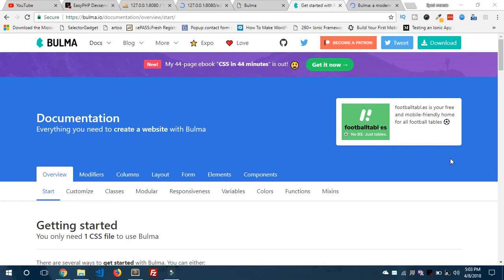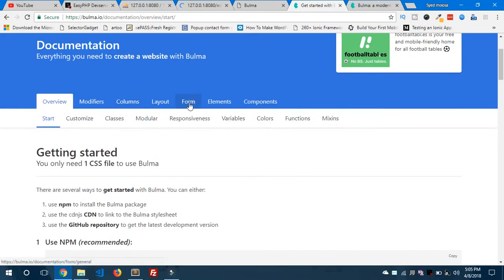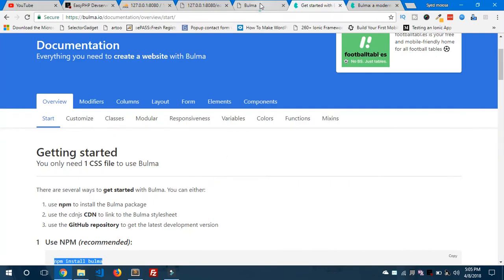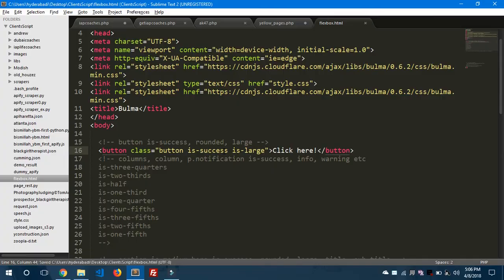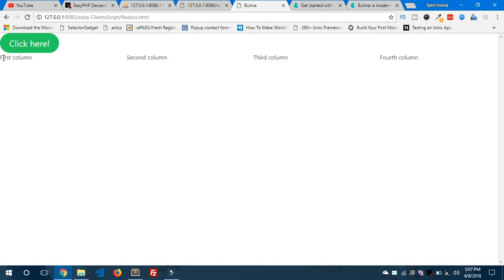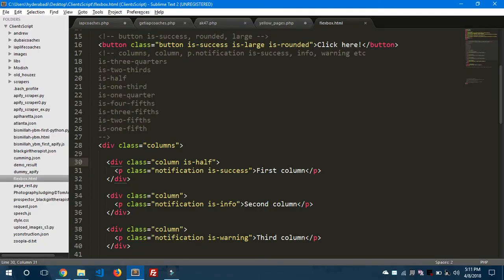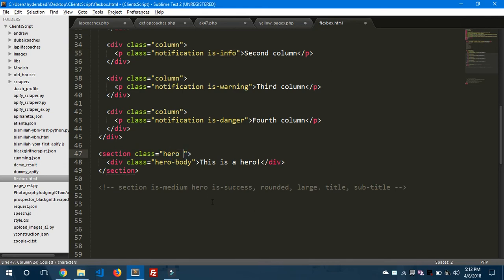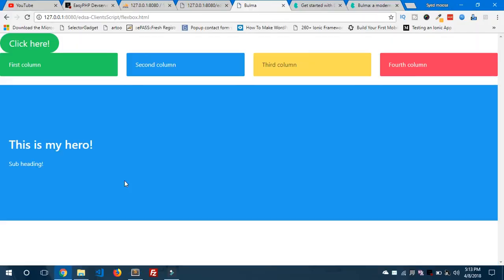Learn Bulma in 10 minutes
This is an introductory tutorial for Bulma CSS framework. It is simple, elegant, modern CSS framework with bunch of UI components. I'll show you how to get started with Bulma in just 10 minutes.